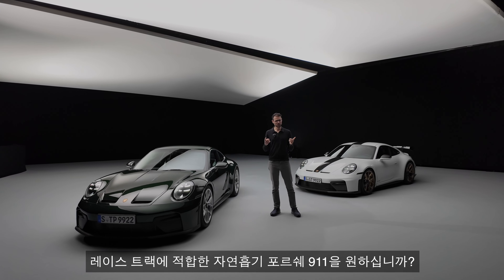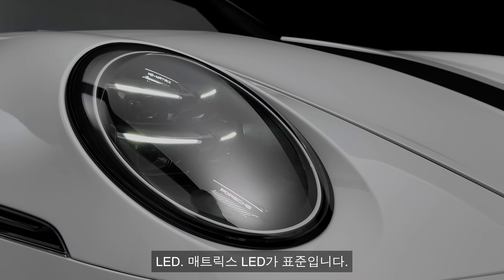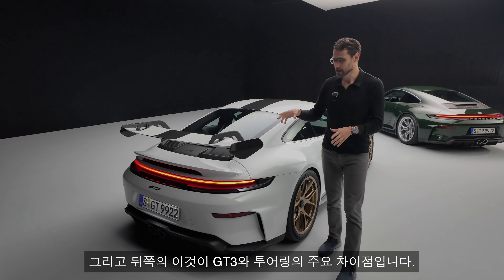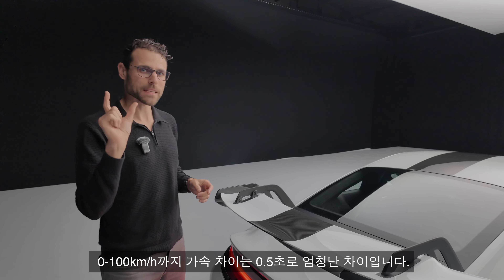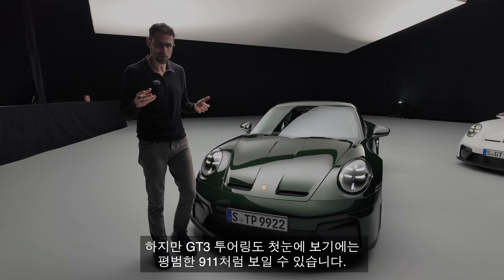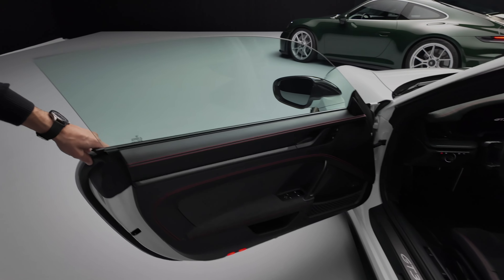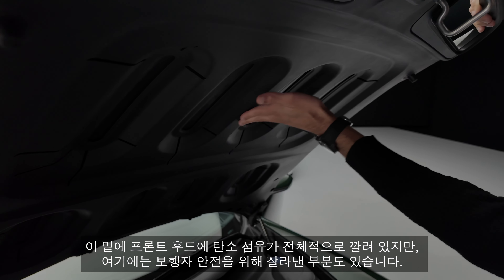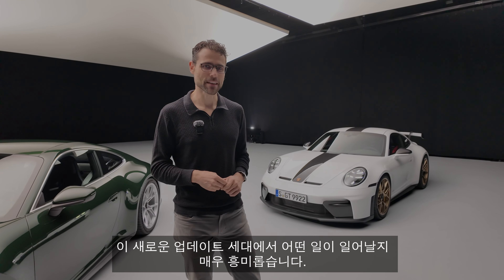[최초공개] 일상 주행과 레이싱 트랙을 동시에! Porsche911GT3 !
독일에서 만나보는 가장 빠른 자동차 리뷰!!

채널의 메인 리뷰어인 토마스는 언론학을 전공한 후
방송국 에디터로 일했으며 자동차 전문 온라인 신문사를 소유하고
동물 복지에 관심이 많은 자동차 전문 기자입니다.

독일 본 채널의 모토는 심도깊은 자동차 리뷰이지만
한국 채널은 한국 소비자의 취향에 맞게 원본을 짧게 에디트한 영상입니다.